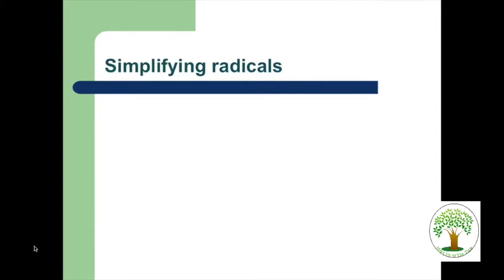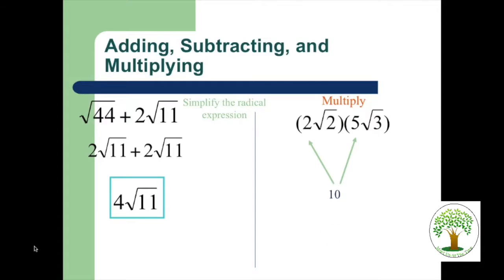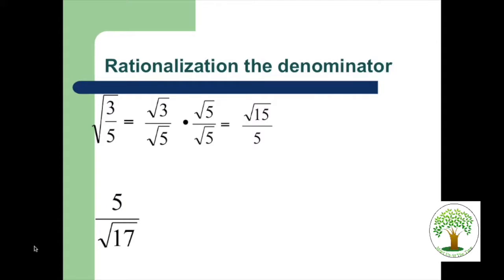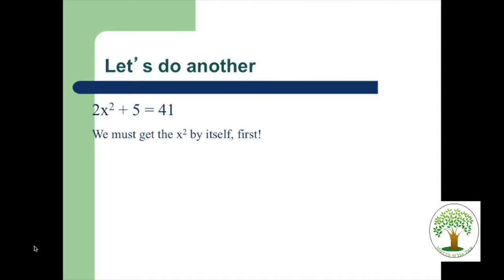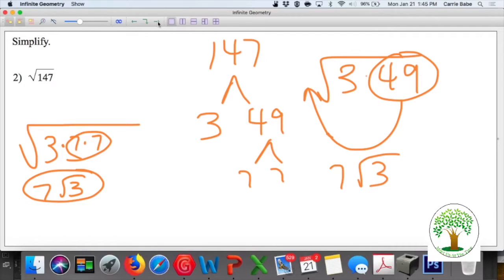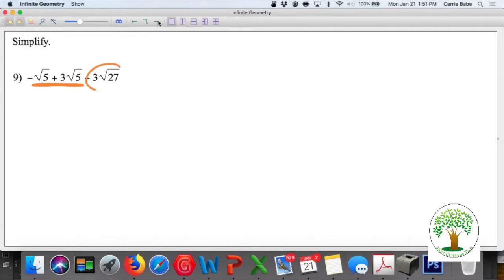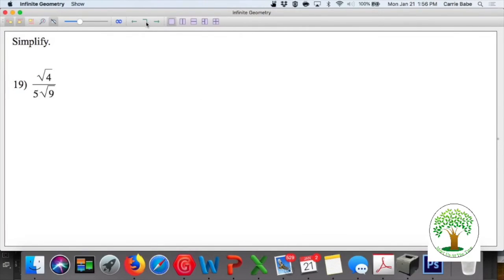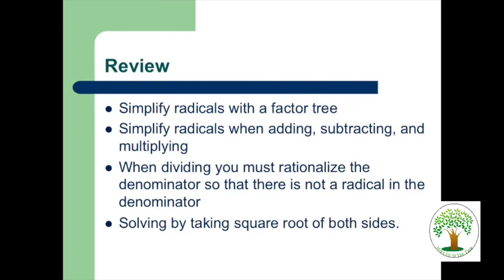Algebra Review Before Unit 8